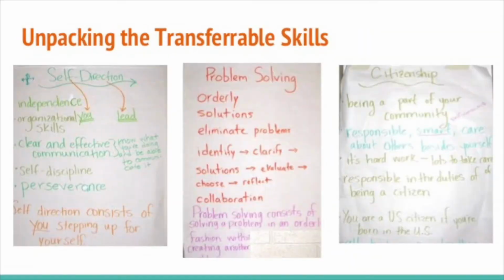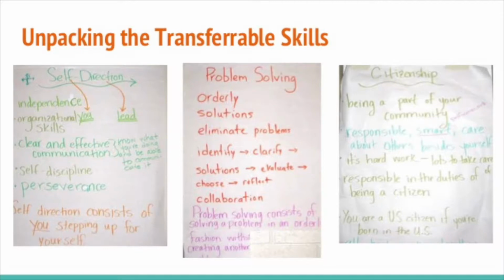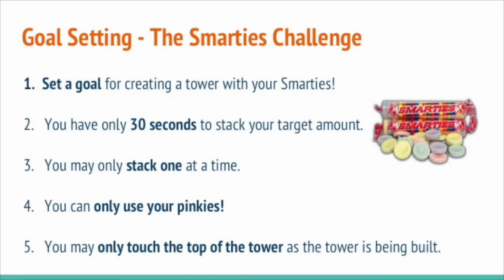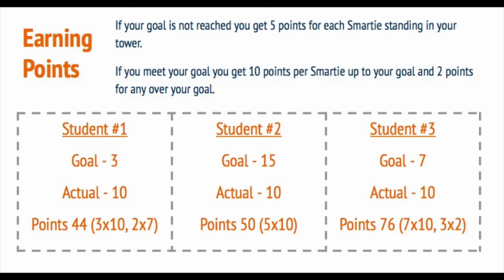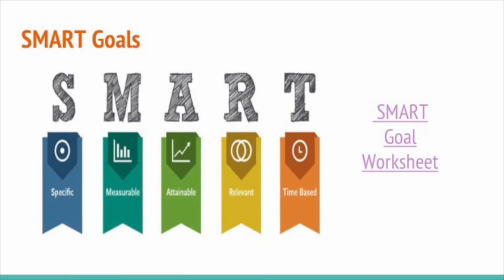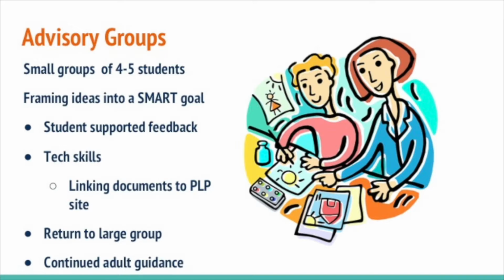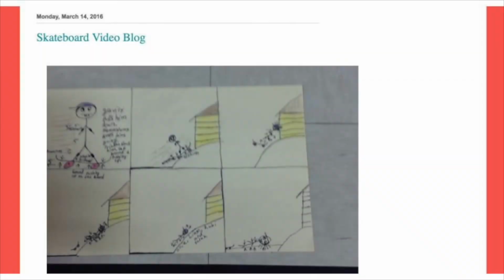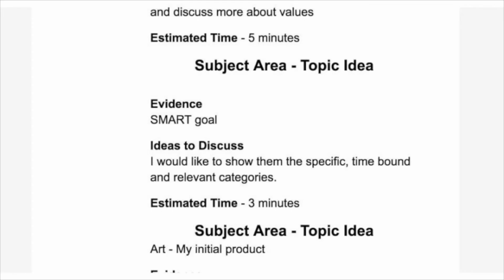Fayston students share their PLP stories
Fayston Elementary School 5th and 6th graders share the story of how their school educators and leaders scaffolded the personal learning plan (PLP) process, and helped them craft the stories of their PLPs for reflection.